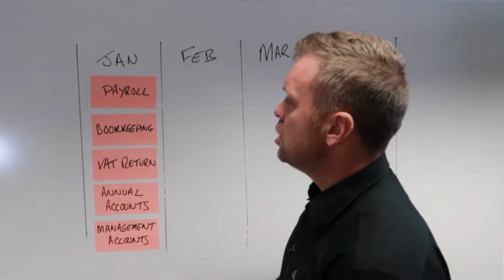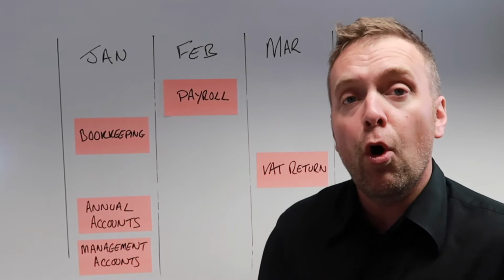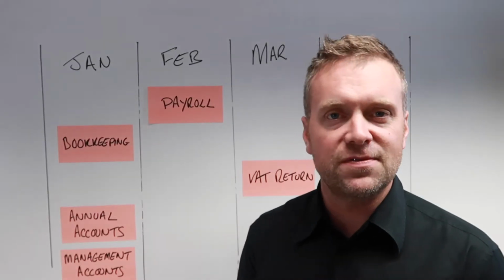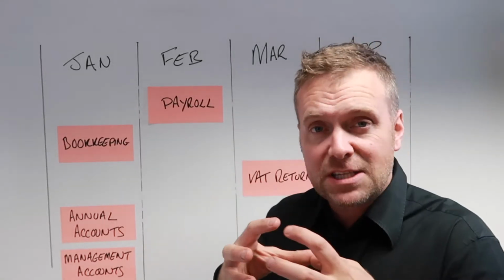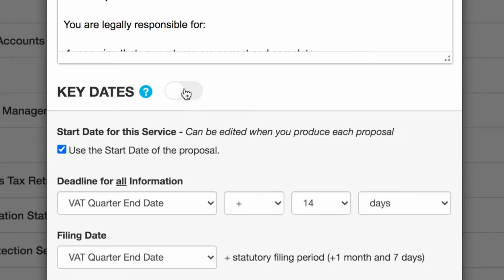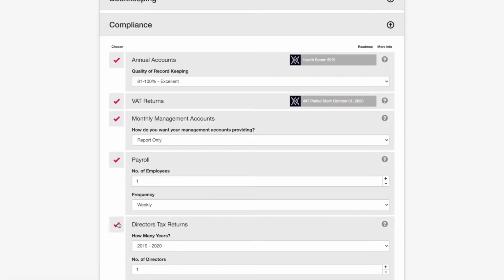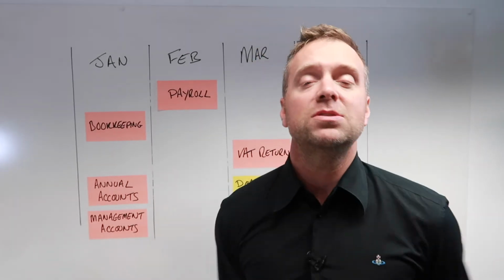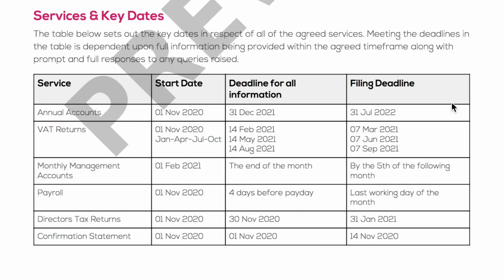Why Communicating Key Dates is Key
ABOUT JAMES
James Ashford works exclusively with leading firms of accountants from around the world, helping them to become more profitable and to systemize their firms so they can deliver maximum value and incredible experiences to their clients.

James is the founder of bestselling author of “Selling to Serve” and Director at My Accountancy Place.  He is a sales and marketing expert, helping firms to scale their practice by giving more value to existing clients and converting new prospects at a higher rate for higher fees.

He does this through challenging outdated pricing methods and mindsets, implementing powerful pricing and proposal systems and leveraging entire firms to sell more through consultative sales techniques.

The great news is that James is not an accountant. He is a business owner who has helped many other businesses to increase sales and significantly grow their profits.

James has been able to bring this wealth of knowledge and experience from the other side of the fence to help accountants see things through their client’s eyes; helping them to stand shoulder to shoulder with their clients so they can better serve them.

James shares his strategies through his blog, YouTube channel, podcast and books, which can be accessed